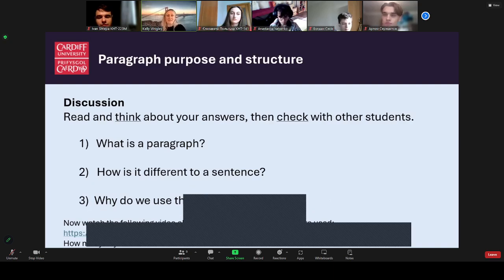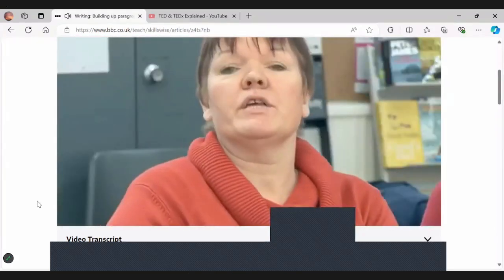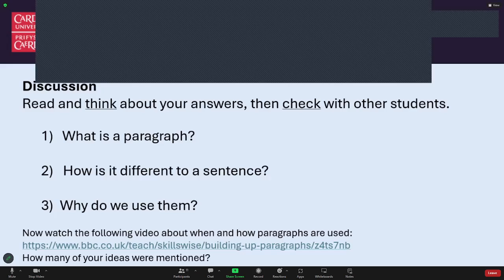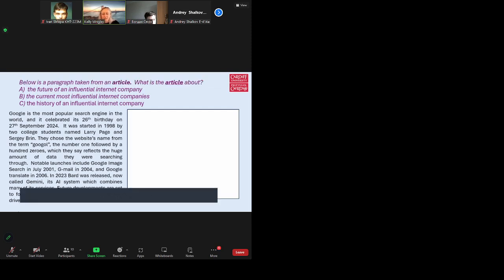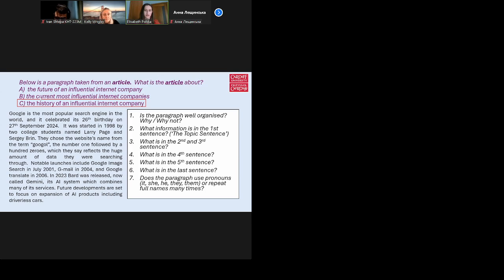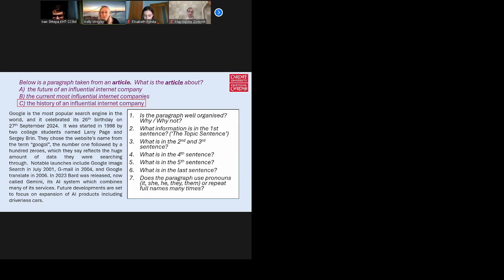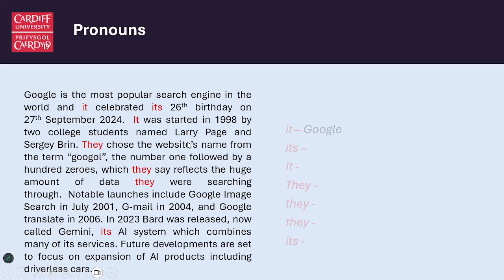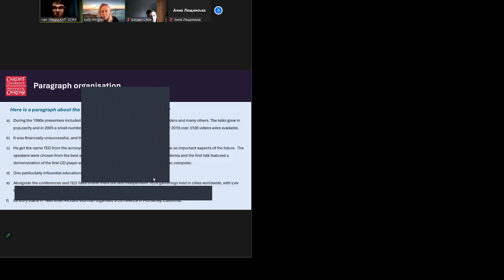ZNPU EAP (Academic English) #1